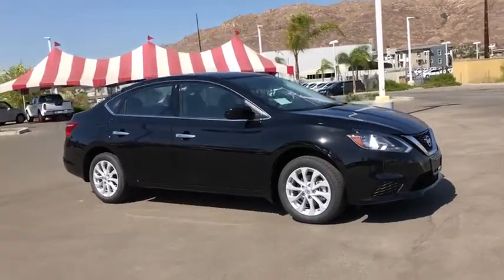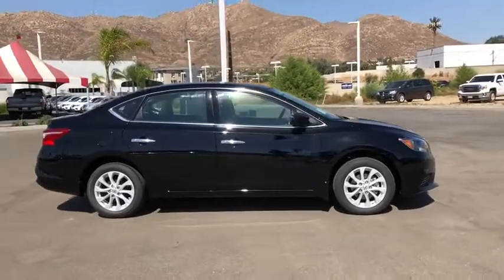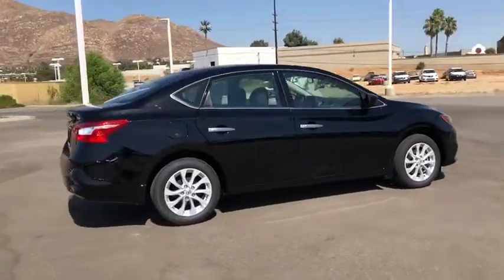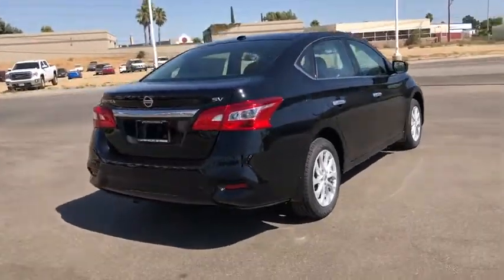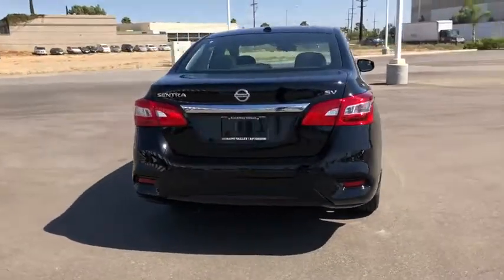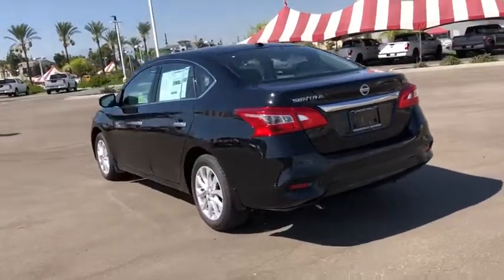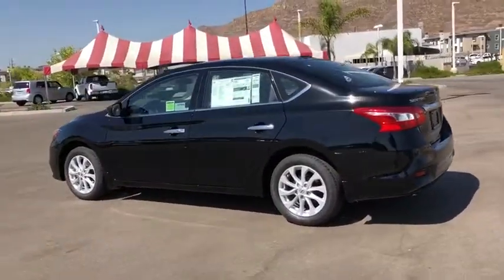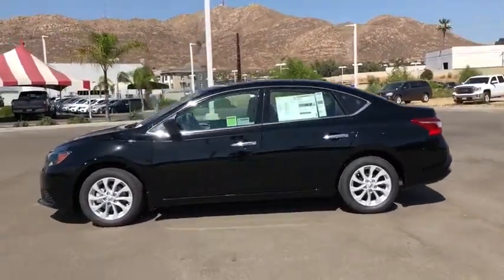2019 Nissan Sentra Moreno Valley, Riverside, Hemet, Perris, Temecula, CA N24876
Super Black New 2019 Nissan Sentra available in Moreno Valley, California at Raceway Nissan. Servicing the Riverside, Hemet, Perris, Temecula, CA area.

Raceway Nissan
6030 Sycamore Canyon Blvd

Super Black 2019 Nissan Sentra SV FWD CVT 1.8L 4-Cylinder CVT, Charcoal Cloth.brbr29/37 City/Highway MPGbrbrbrWe have many different makes and models available including a wide selection of cars, trucks, vans, and SUV's. Raceway Nissan auto group has access to thousands of new and used vehicles which means we can find the right vehicle FOR YOU. Price includes: $500 - Nissan Customer Bonus Cash - Maxima/Murano/Sentra WR. Exp. 09/30/2019